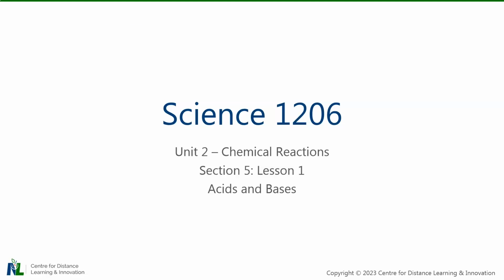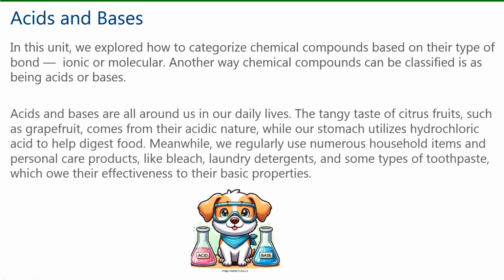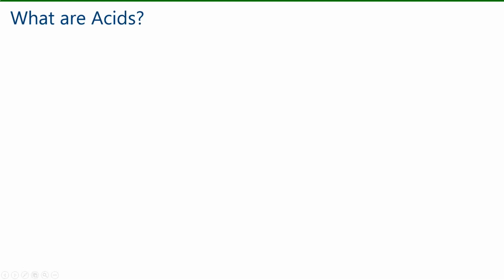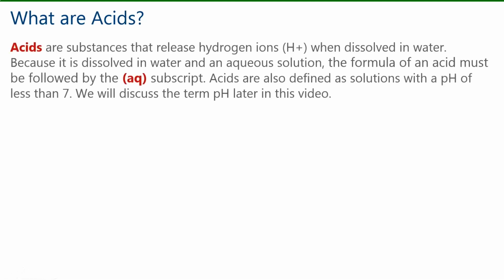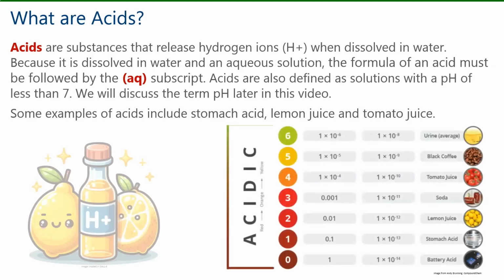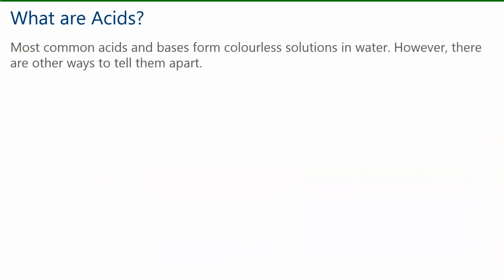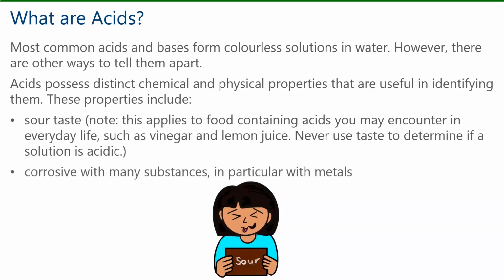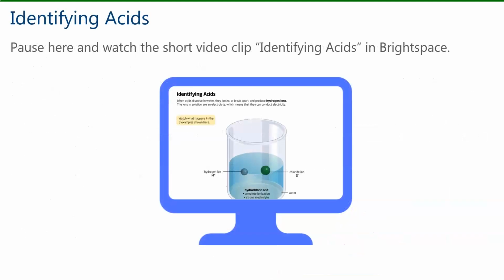Science 1206 - U2-S5-L1-01 - Acids and Bases